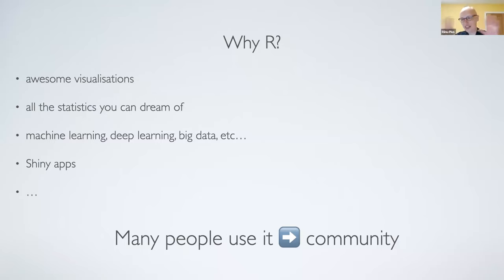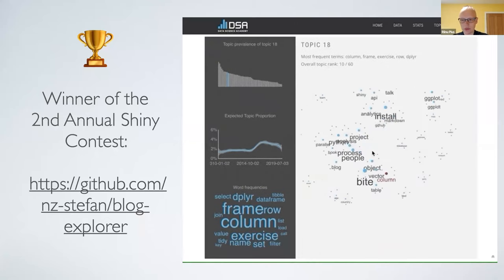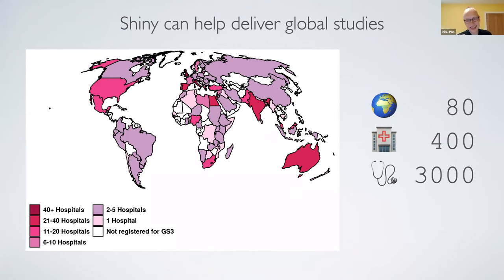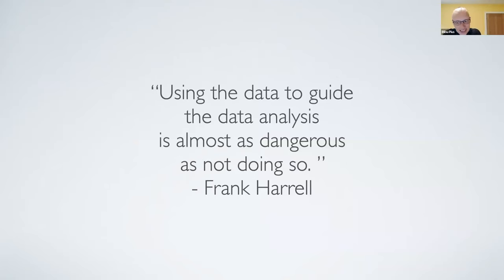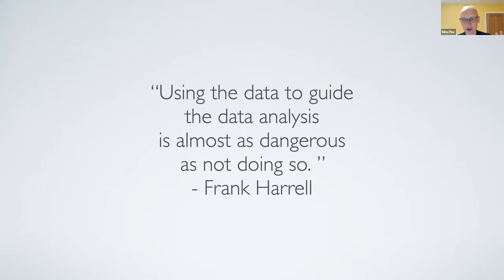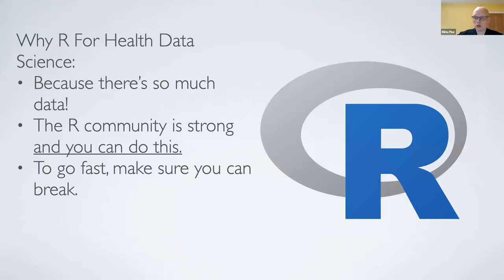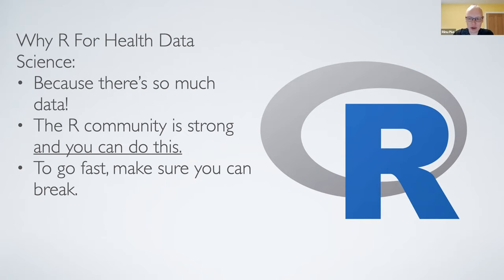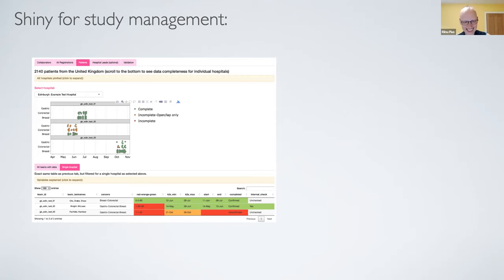R-Ladies Tbilisi (English - თბილისი) - R for Health Data Science: from clinicians who code to Shiny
Riinu Pius is a data scientist at the Centre for Medical Informatics, The University of Edinburgh. She's the author of the brand new "R for Health Data Science" book written with Ewen Harrison

In her talk she mentions cool and innovative ways R can be used to facilitate health research, from clinical trials to global cohort studies. The talk includes practical tips and code examples.

R-Ladies Tbilisi hosted Riinu Pius on October 7, 2020.